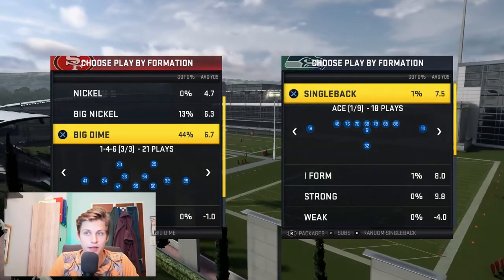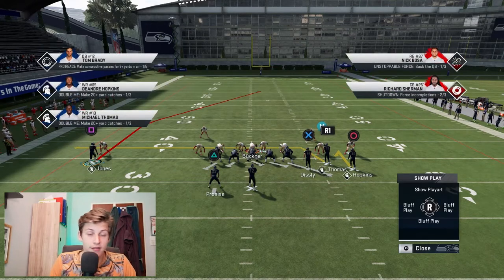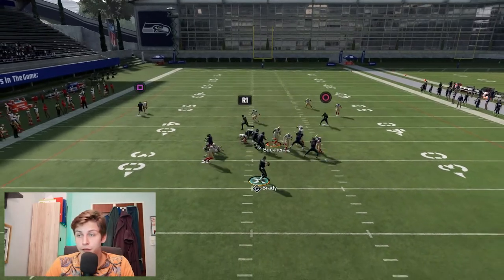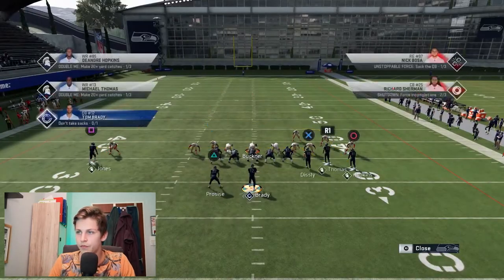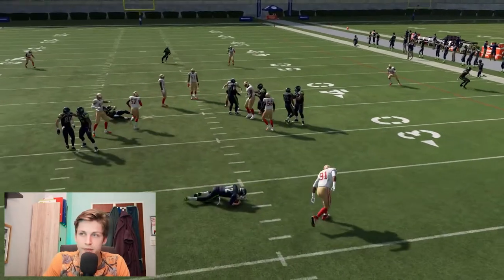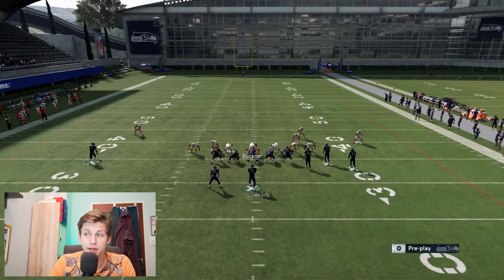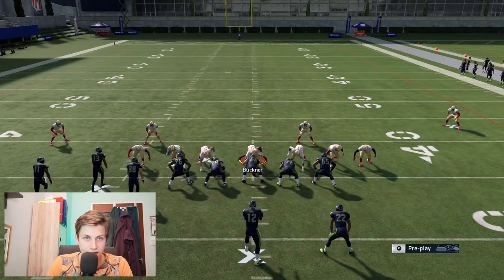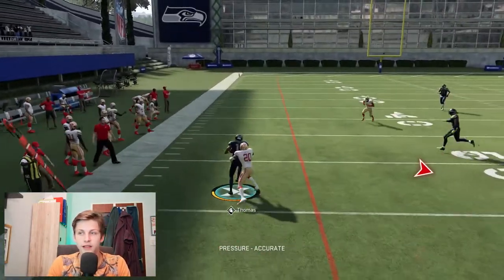DOMINATE the BLITZ with very SIMPLE concepts | GUN Bunch Insights